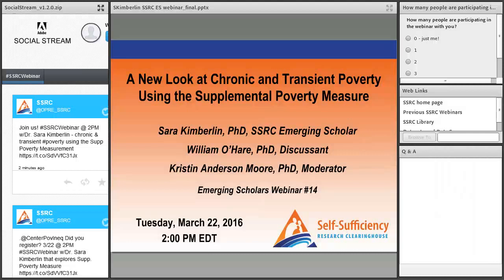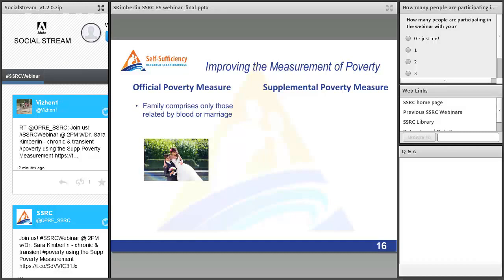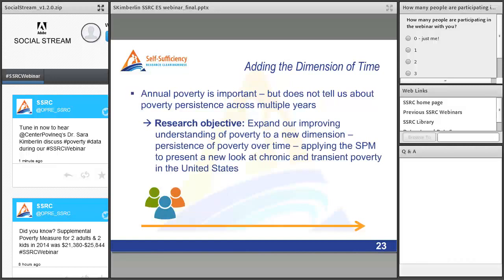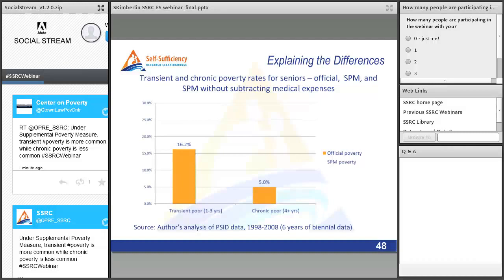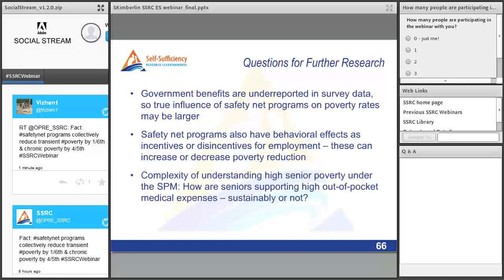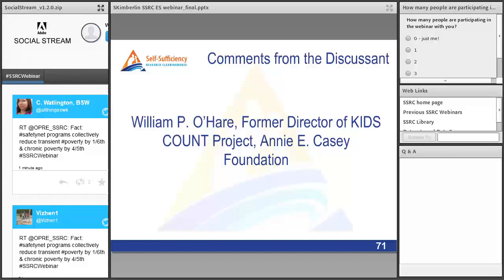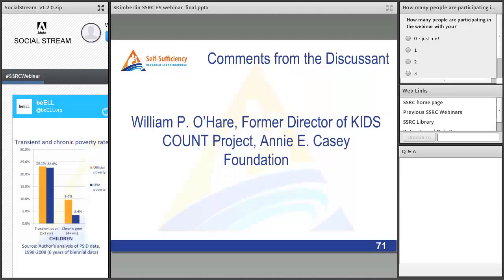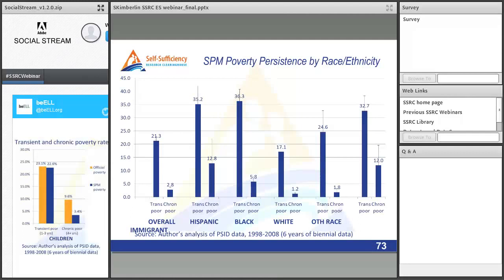A New Look at Chronic and Transient Poverty Using the Supplemental Poverty Measure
During this free Webinar, SSRC Emerging Scholar Dr. Sara Kimberlin explored the Supplemental Poverty Measure (SPM), which accounts for a broad range of government benefits, geographic differences in living expenses, and updated poverty thresholds. She examined how the persistence of poverty changes when viewed through the lens of the SPM versus the official U.S. poverty measure. Additionally, Dr. Kimberlin highlighted the role of safety net benefits in mitigating chronic and transient poverty. Dr. William O’Hare served as the Discussant, and Dr. Kristin Moore moderated the discussion.